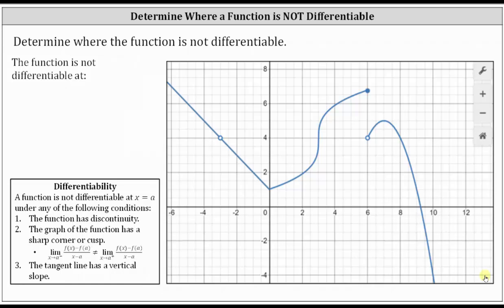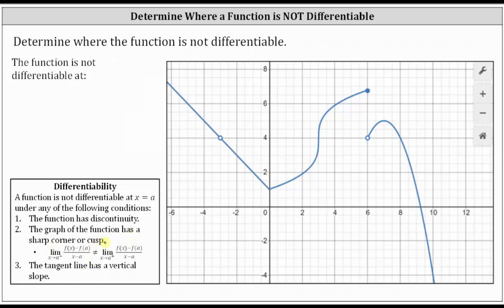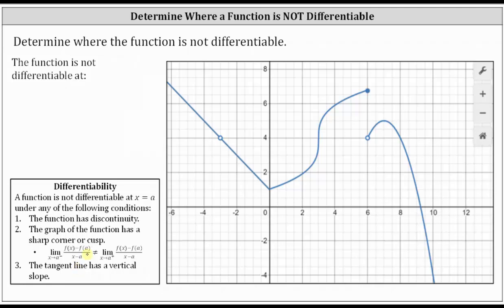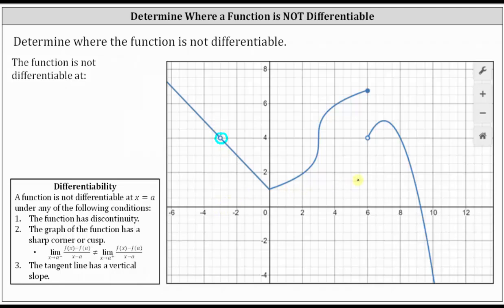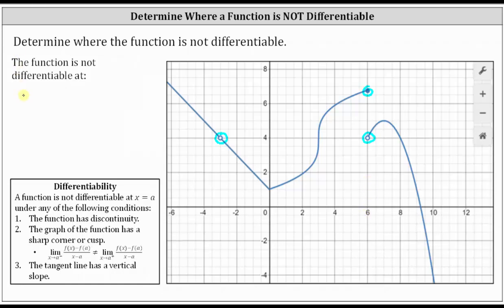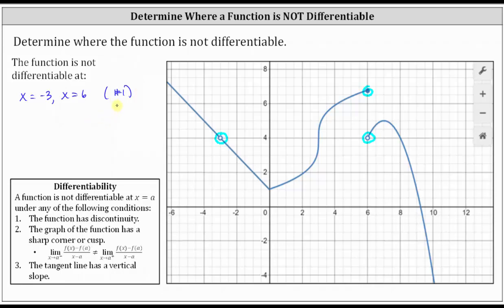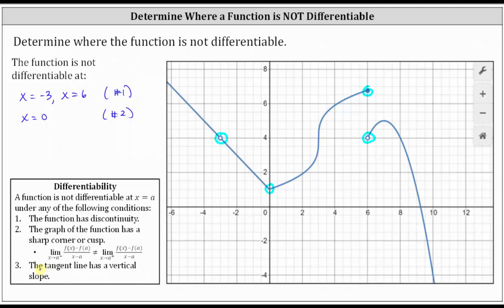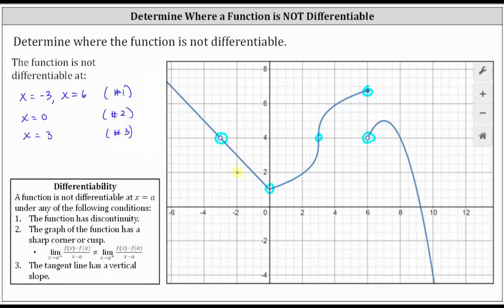Determine Where a Function is Not Differentiable From a Graph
This video explains how to determine where a function is not differentiable based upon the graph of the function.